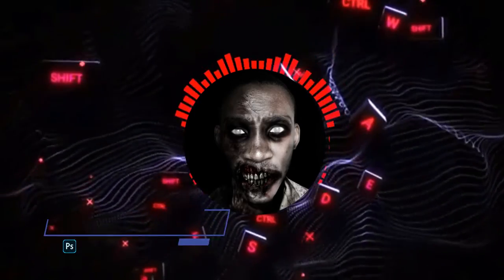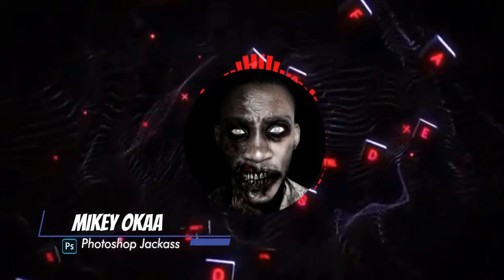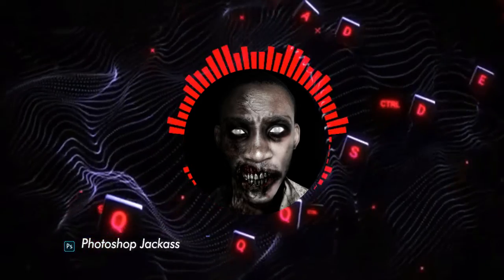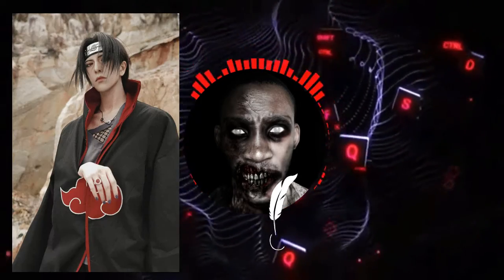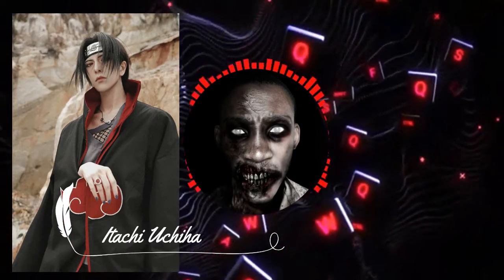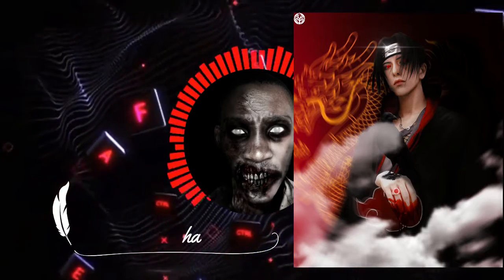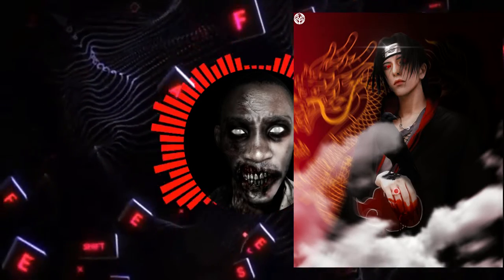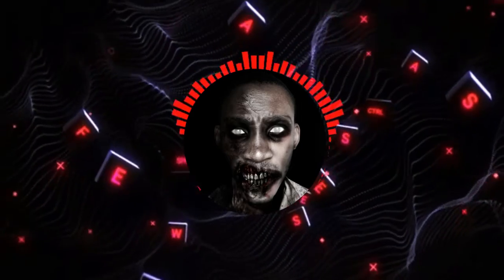Turning ITACHI cosplay to life| COSPLAY EP1!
In this video, I'm going to be editing a cosplay photo of ITACHI UCHIHA from the anime NARUTO SHIPPUDEN, While telling a story of what decision he made that changed his LIFE, it's really going to be crazy.

Kindly like the video and subscribe to the channel, Drop a comment on what you guys would like to see next, that's it for this video see you next time byeeee.?!

Stock images from all over the place...:)
Dont judge me?!